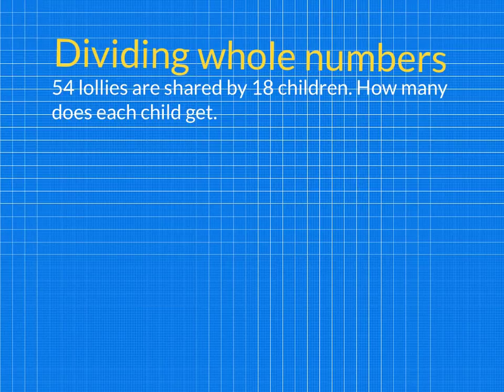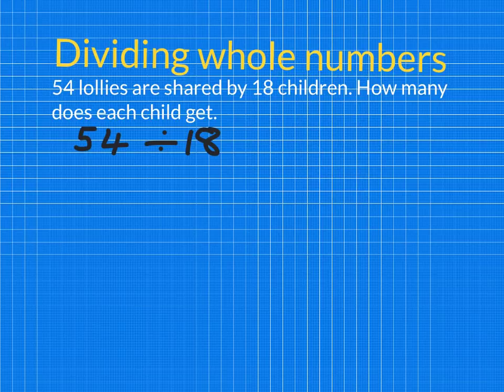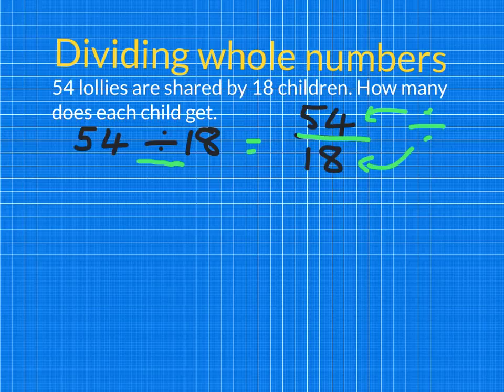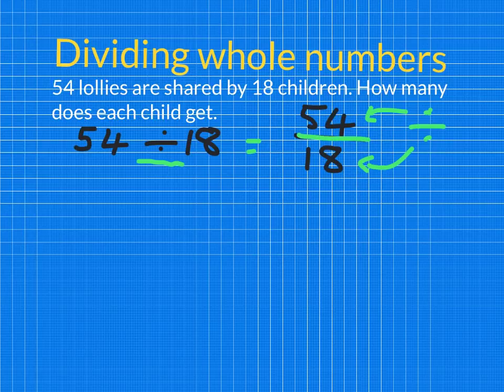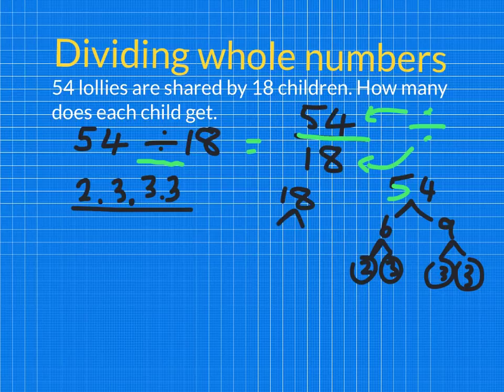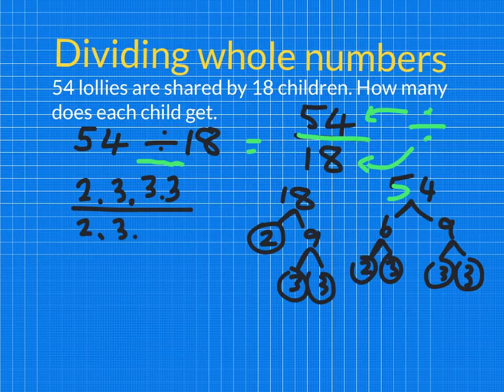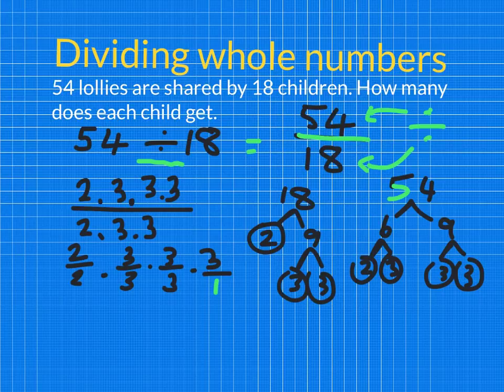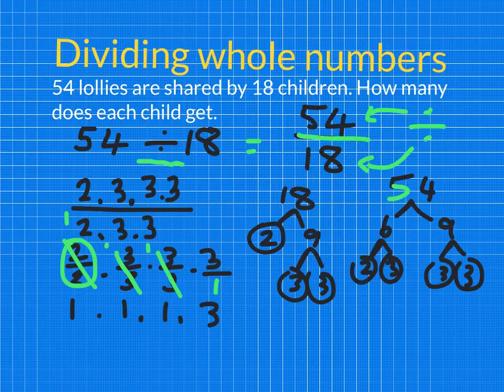Dividing whole numbers